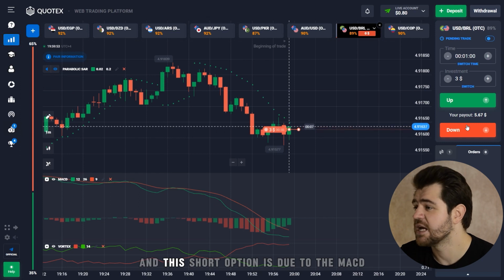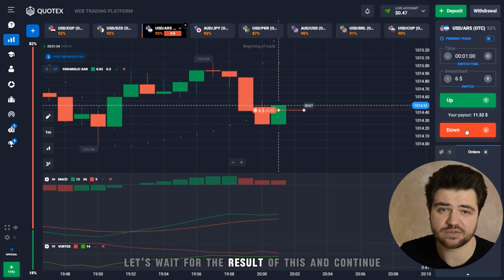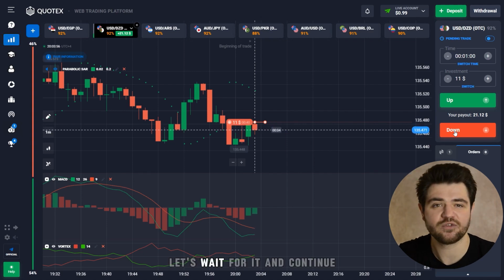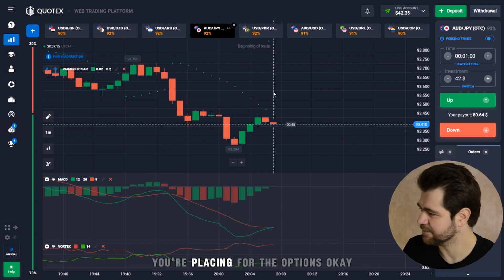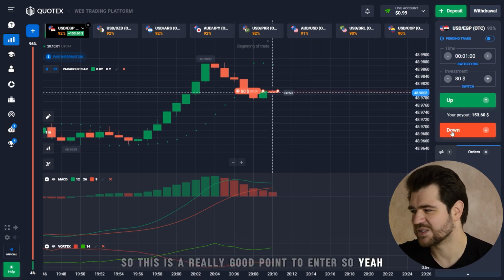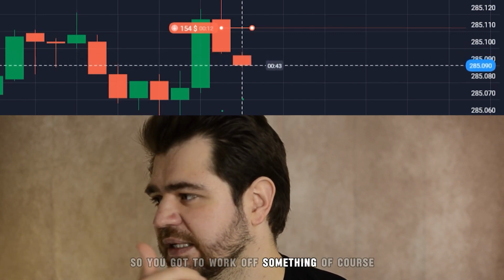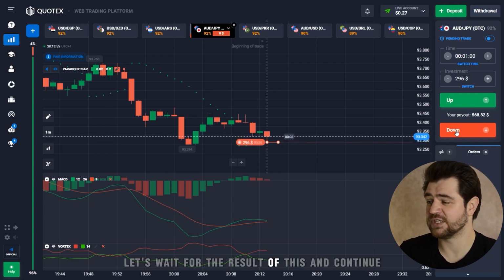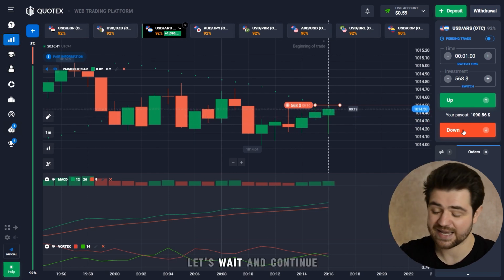🔥 EXCELLENT BINARY OPTIONS STRATEGY IN 2024 | Parabolic SAR | Trading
📊 Negocie conmigo y reciba señales. TG personal:
📈 Activa el código promocional COOL50 y consigue BONOS de hasta el 50%

Hola querido amigo 😉, ¡hacía tiempo que no tenía un tutorial útil! Hoy voy a enseñar cómo utilizar el indicador Supertrend en su trading en Quotex 💵. El indicador Supertrend puede utilizarse para determinar señales de entrada y salida 📈. Por ejemplo, se puede iniciar una compra cuando el precio cruza la banda superior y una venta cuando el precio cruza la banda inferior 💰. ¡Aprenda todos los secretos del trading rentable 📌!

🟣 Código de tiempo 🟣:
00:00 - Saludo, enlace, código promocional
00:21 - Inicio de la sesión de trading
01:38 - De $152 a $550
04:05 - USD/DZD (+$506)
05:32 - USD/BRL (+$920)
08:32 - Aumentó el depósito a $6,492
10:04 - Última operación

plataforma de negociación
plataforma de trading
la mejor plataforma de trading
mejores plataformas de trading
curso de trading
curso de trading en vivo
curso de trading para principiantes
trading en vivo español gratis

opcionesbinarias ⚠️ Las opciones binarias son un instrumento de riesgo y operar con ellas puede acarrear pérdidas. Debe sopesar los riesgos cuidadosamente y antes de empezar a operar. Los resultados presentados en el vídeo no garantizan beneficios ni reflejan posibles pérdidas. El comercio de opciones binarias no es adecuado para todo el mundo y los inversores deben evaluar sus capacidades y necesidades antes de operar.